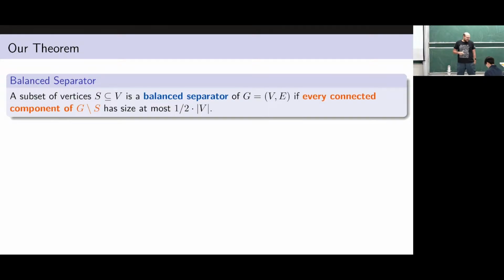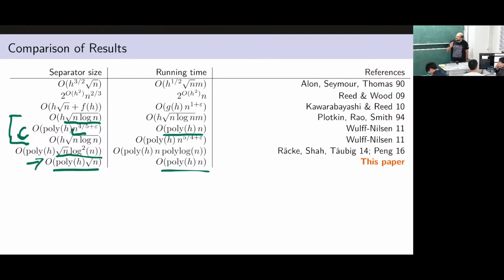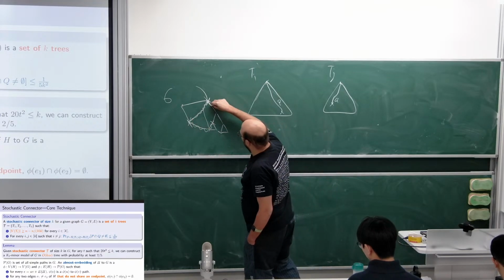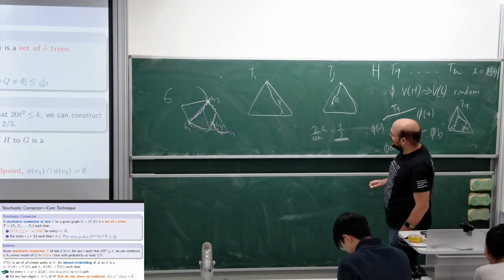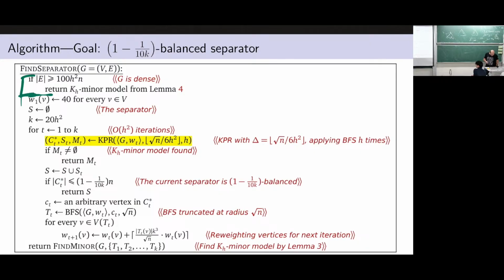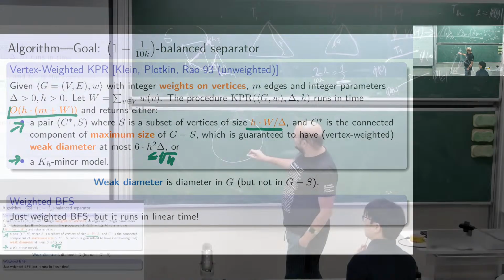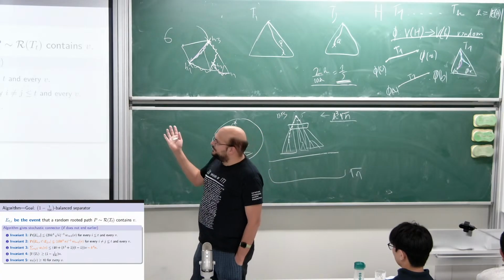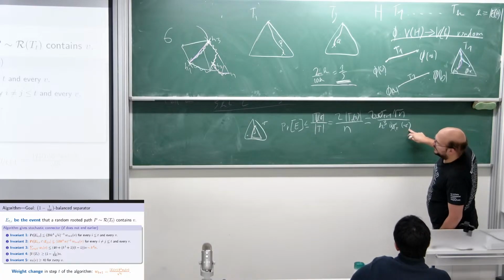2026.01.20, Tomáš Masařík, Separator Theorem for Minor-free Graphs in Linear Time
Tomáš Masařík, Separator Theorem for Minor-free Graphs in Linear Time
January 20 Tuesday @ 4:30 PM - 5:30 PM KST

Tomáš Masařík
University of Warsaw

The planar separator theorem by Lipton and Tarjan [FOCS ’77, SIAM Journal on Applied Mathematics ’79] states that any planar graph with $n$ vertices has a balanced separator of size $O(\sqrt{n})$ that can be found in linear time. This landmark result kicked off decades of research on designing linear or nearly linear-time algorithms on planar graphs. In an attempt to generalize Lipton-Tarjan’s theorem to nonplanar graphs, Alon, Seymour, and Thomas [STOC ’90, Journal of the AMS ’90] showed that any minor-free graph admits a balanced separator of size $O(\sqrt{n})$ that can be found in $O(n^{3/2})$ time. The superlinear running time in their separator theorem is a key bottleneck for generalizing algorithmic results from planar to minor-free graphs. Despite extensive research for more than two decades, finding a balanced separator of size $O(\sqrt{n})$ in (linear) $O(n)$ time for minor-free graphs remains a major open problem. Known algorithms either give a separator of size much larger than $O(\sqrt{n})$ or have superlinear running time, or both.

In this paper, we answer the open problem affirmatively. Our algorithm is very simple: it runs a vertex-weighted variant of breadth-first search (BFS) a constant number of times on the input graph. Our key technical contribution is a weighting scheme on the vertices to guide the search for a balanced separator, offering a new connection between the size of a balanced separator and the existence of a clique-minor model. We believe that our weighting scheme may be of independent interest.

This is a joint work with Édouard Bonnet, Tuukka Korhonen, Hung Le, and Jason Li.